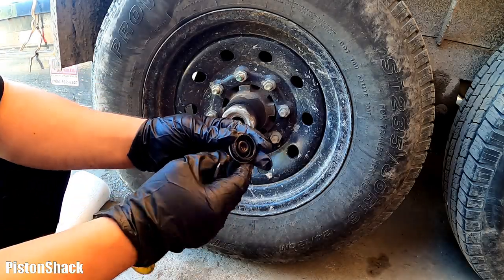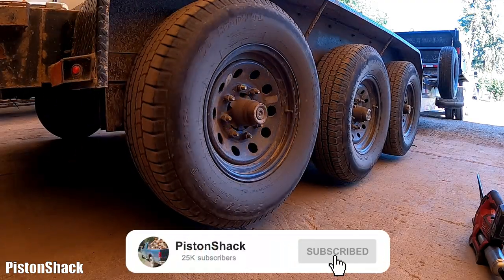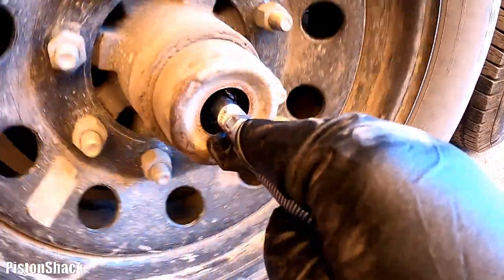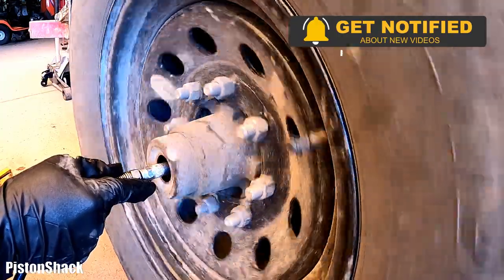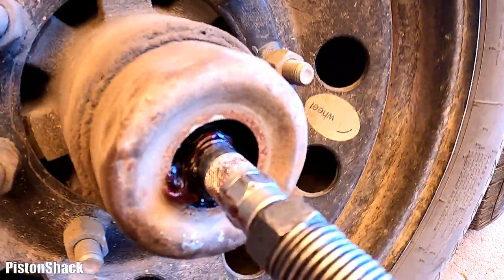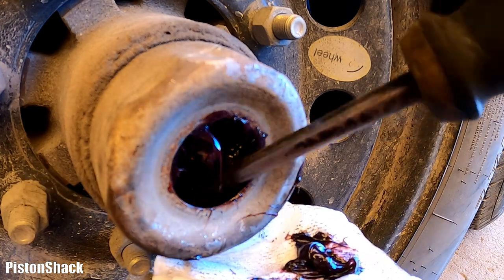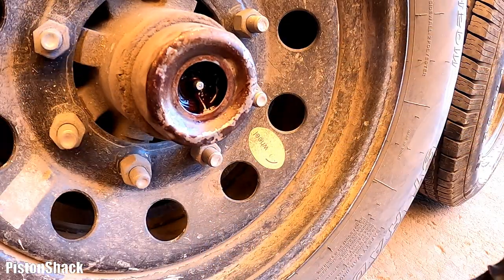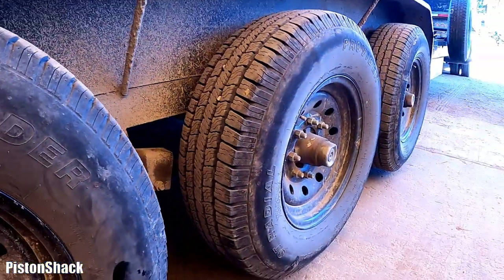HOW I GREASE TRAILER AXLE WHEEL BEARINGS | IN DETAILS: GREASE TYPE, TOOLS, INTERVALS, AMOUNT ECT.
HOW I GREASE TRAILER AXLE WHEEL BEARINGS IN DETAILS | GREASE TYPE, INTERVALS, AMOUNT ECT.